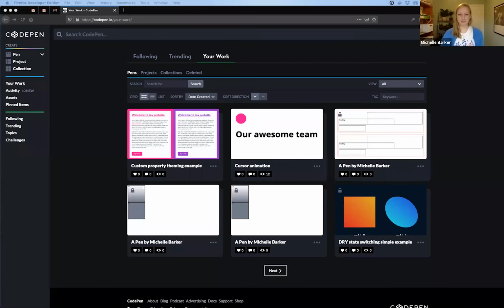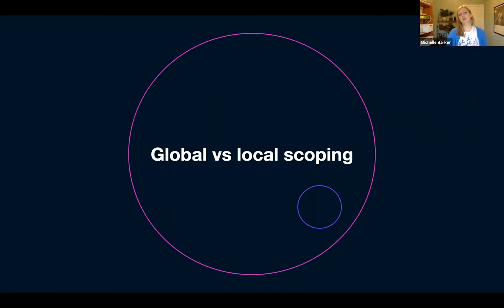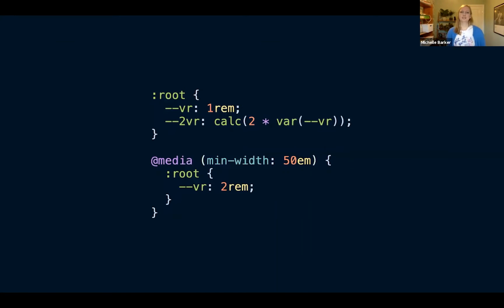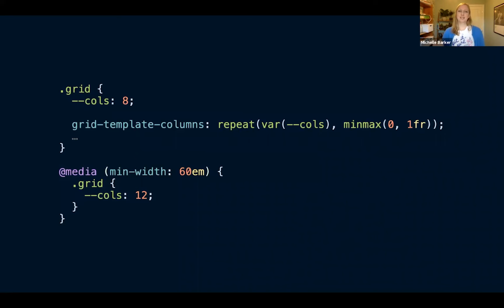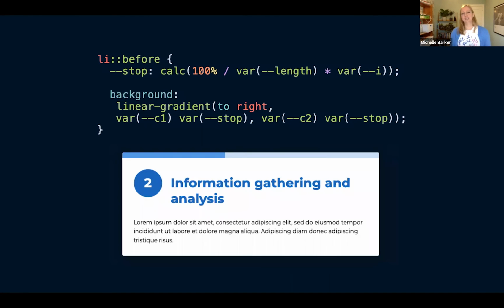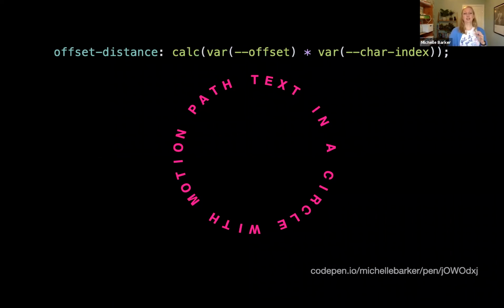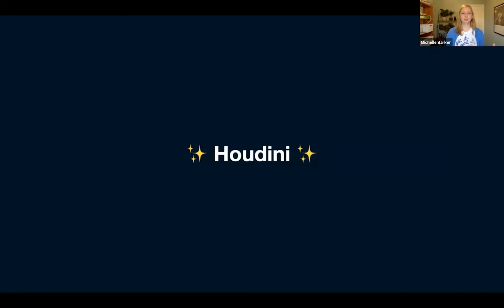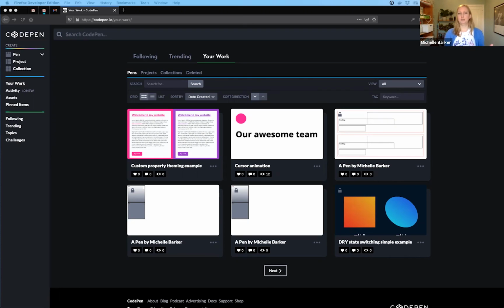Custom Properties - The Secret Ingredients for CSS Magic